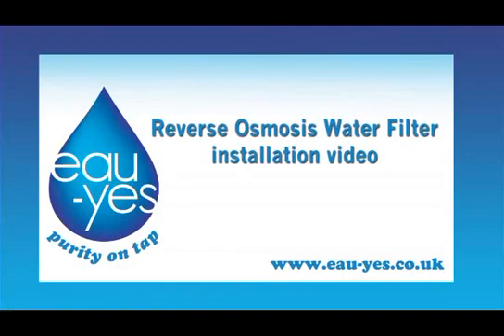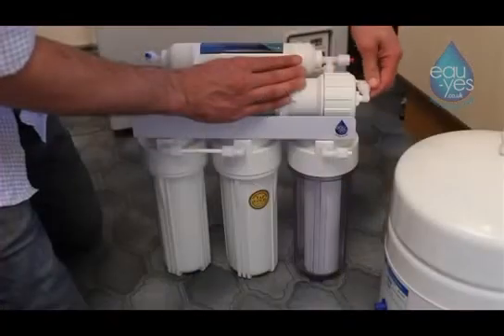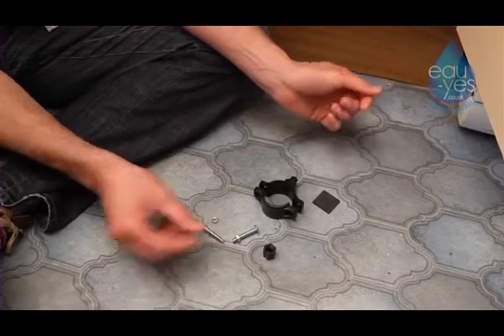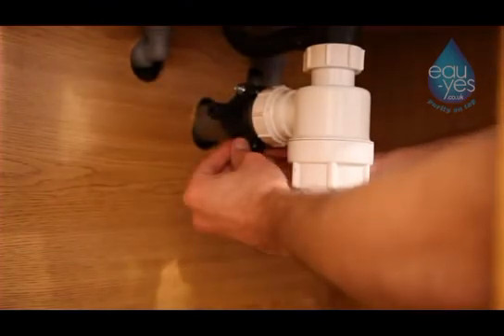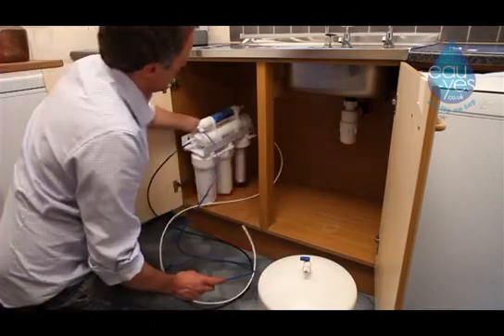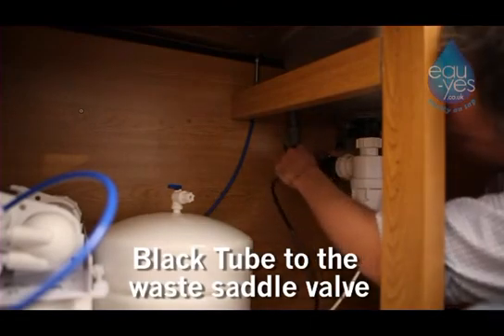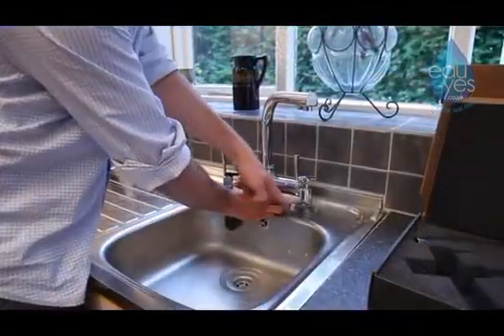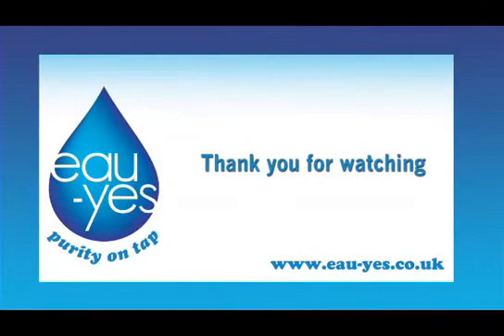OSMO WATEC INSTALLATION OSMOSEUR PURE PRO/ Tél: 0522247170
OSMO WATEC  est une société spécialisée dans le traitement général des eaux. Son avancé technique, sa capacité de réalisation et commercialisation assurent sa place dans ce domaine.
Une équipe d’ingénieurs conseils et de techniciens spécialisés sera à votre service pour vous conseiller et vous assister dans la phase d’étude et de réalisation.
Une large gamme de matériel et produits

Les unités de traitement des eaux :
 Osmose inverse
 Adoucissement et déminéralisation
 Filtration, Chloration, Désinfection
 Station de potabilisation des eaux
 Station d‘épuration des eaux usées…

En fonction des spécificités de votre métier, nous nous adaptons à vos contraintes pour vous proposer des solutions proches à vos attentes pour votre unité de traitement d’eau.

N’hésitez pas à nous contacter pour toute information.